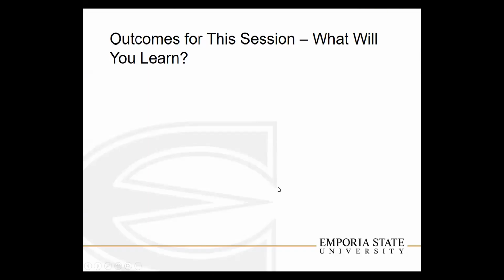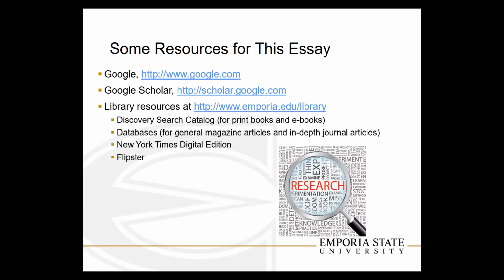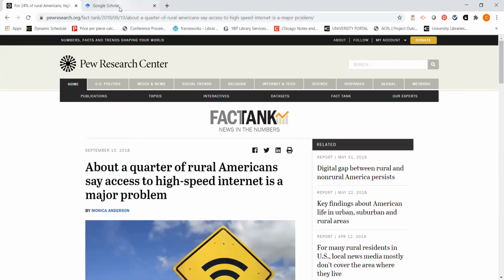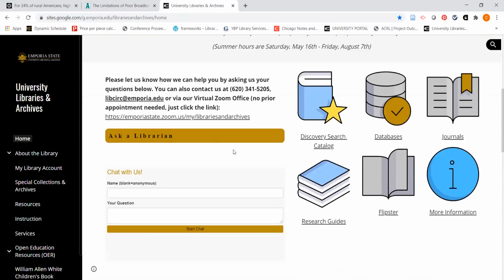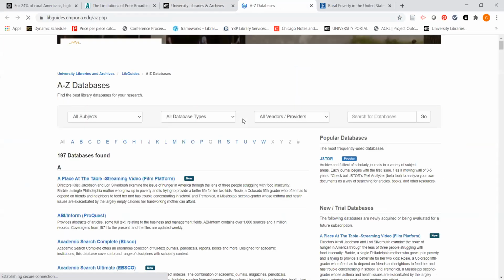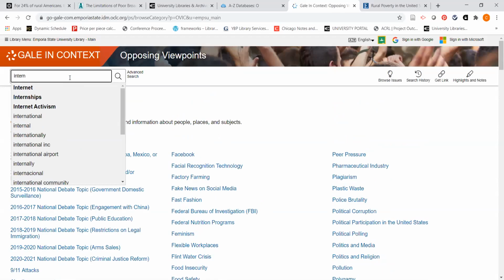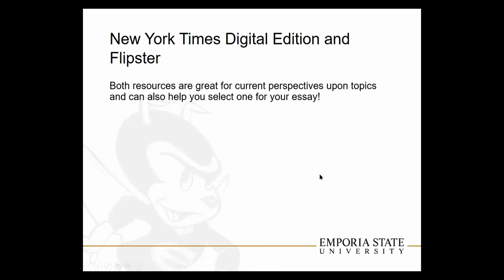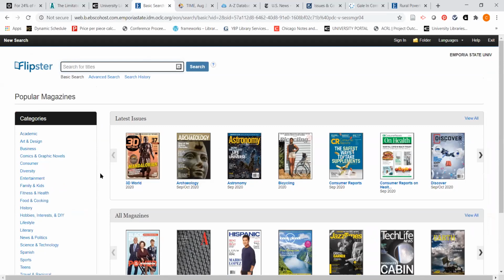EG101, Library Session 2 Writing for Change: Part 2